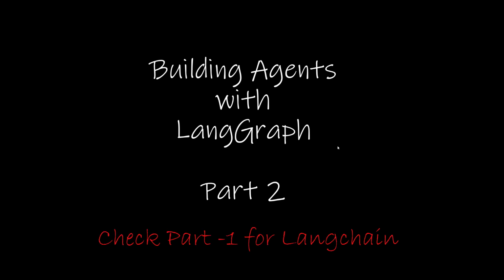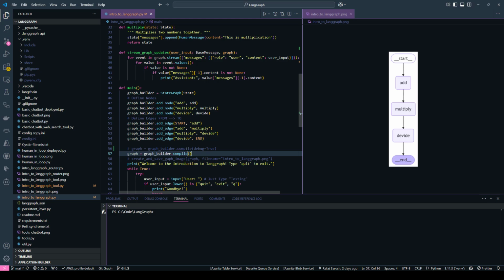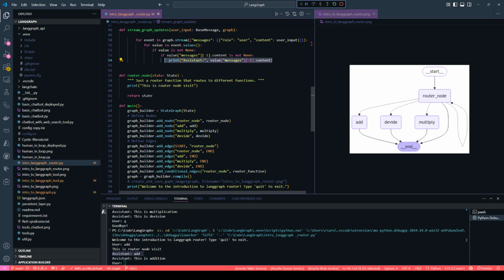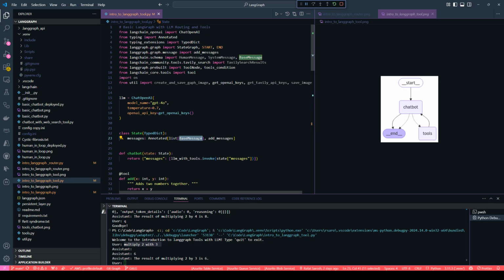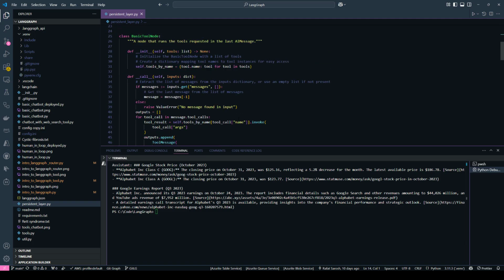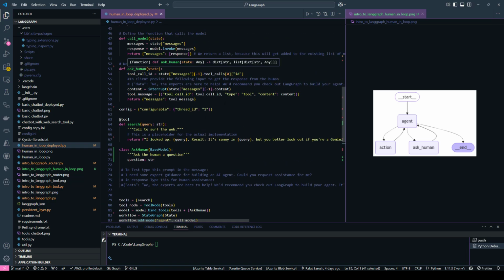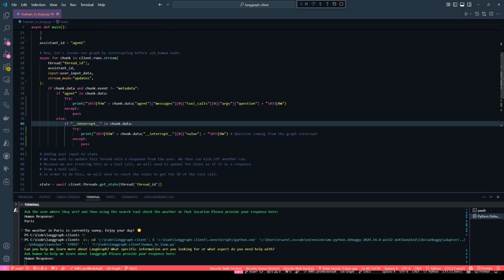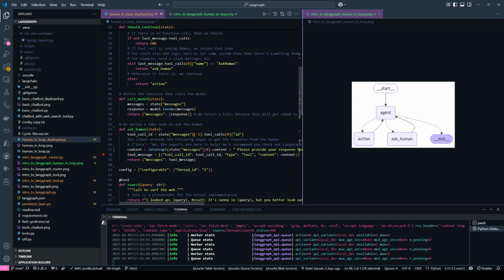Building LLM Agents with Langgraph. Part - 2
Welcome to my multi-part series on building LLM Agents!

In Part 1, we took a deep dive into LangChain, exploring everything from core concepts to hands-on coding. We integrated a vector database like Pinecone and walked through how Retrieval-Augmented Generation (RAG) works step by step.

In Part 2, we’ll delve into LangGraph, a powerful tool for orchestrating complex language workflows and visualizing data flows. By the end of this series, you’ll have a practical understanding of how to build advanced AI-driven Agents that combine LangChain, LangGraph, and Pinecone. Whether you’re a beginner or looking to expand your AI toolkit, this series has you covered.

Simplifying LLM Apps with LangChain
Learn how LangChain streamlines the process of building language model applications.

Connecting to Pinecone
Discover how to integrate your app with Pinecone for seamless vector storage.

Building a Simple RAG-Based Application
Create a foundational Retrieval-Augmented Generation application from scratch.

Part - 2
Constructing Graphs with LLM
See how to design and manage workflows using LangGraph’s graph-based approach.

Persisting Graphs
Understand best practices for saving and retrieving your graph data.

Human-in-the-Loop Interrupt Scenarios
Implement a client solution that allows human intervention and real-time decision-making.

Debugging in LangGraph
Learn how to track and visualize messages flowing between nodes for easier debugging.

Introducing LangGraph
LangGraph helps you manage and visualize complex language workflows, giving you full control over how data flows through your applications.

Let’s get started on our journey to mastering LangChain and LangGraph together!

LangGraph Code: GitHub: rsarosh/LangGraph
Client Code: GitHub: rsarosh/langgraph_client